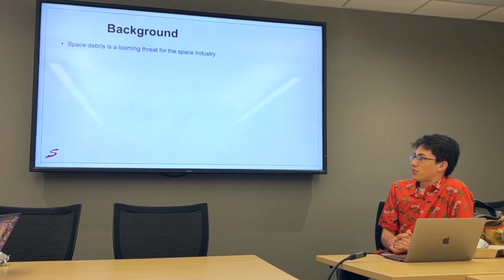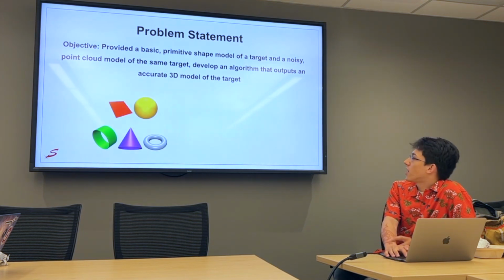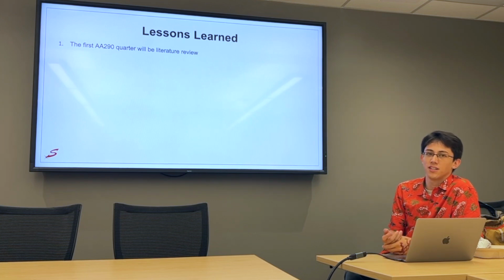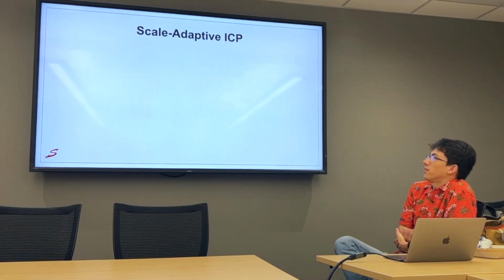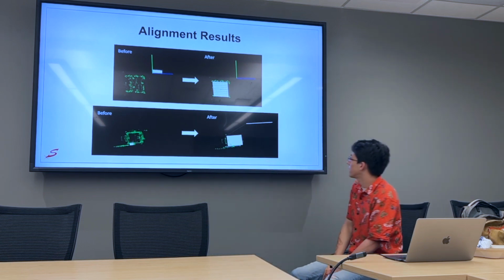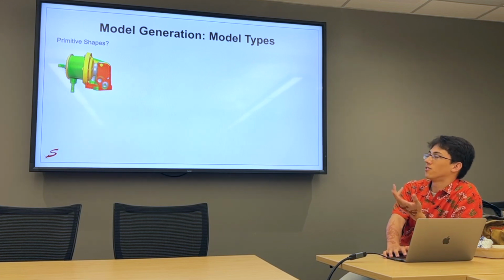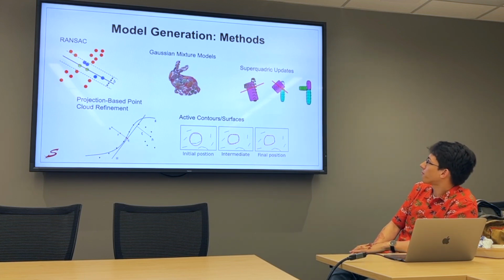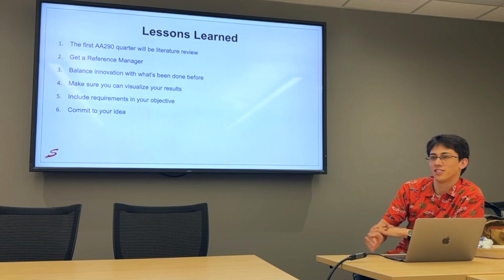Unknown Target 3D Model Generation & AA 290 Experience - Kegan Kawamura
Presentation by Kegan Kawamura, Stanford University.